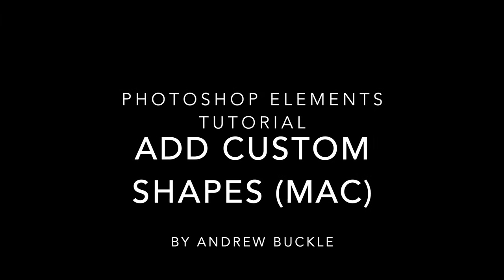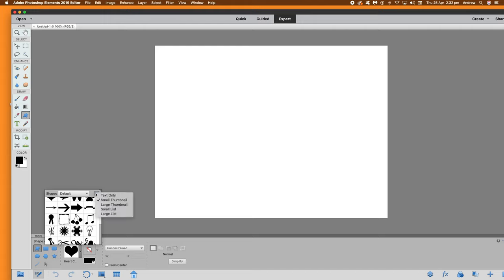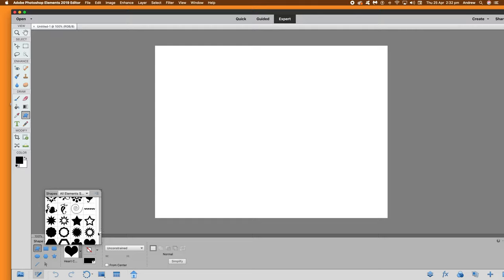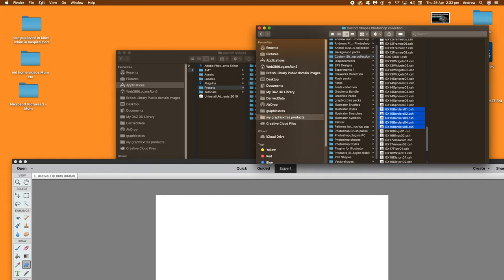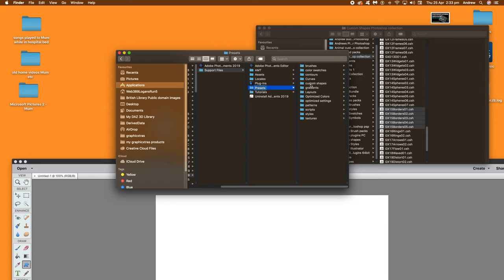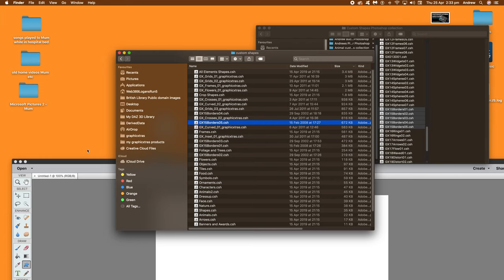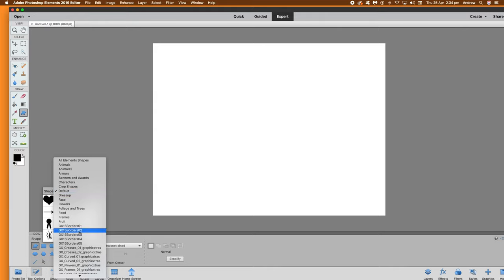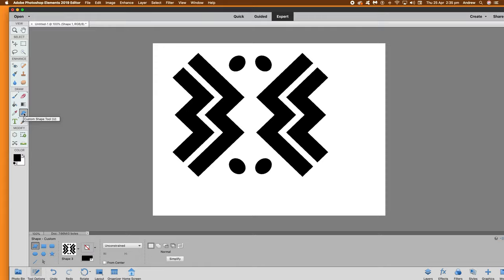Photoshop Elements : Add new shapes tutorial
How to add custom shapes CSH files to the mac (similar to the pc) to Photoshop elements 2019 (also for use with the cookie cutter)